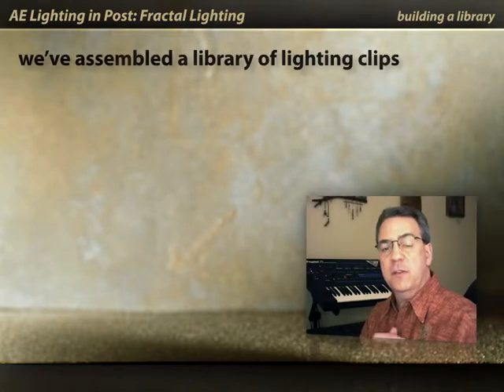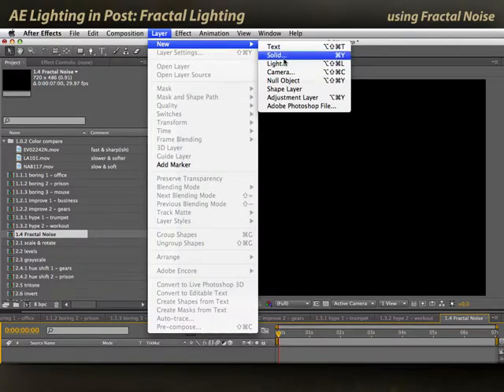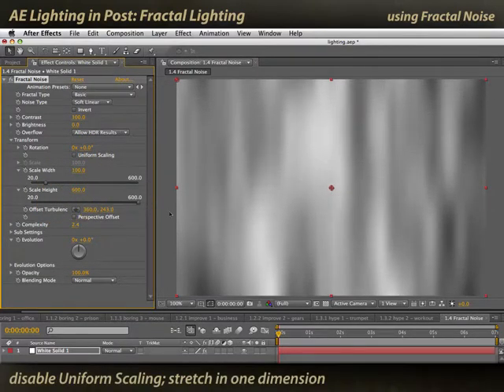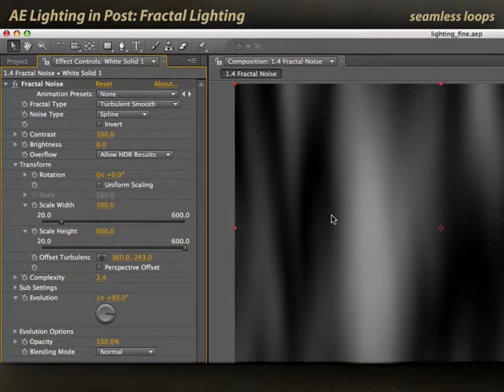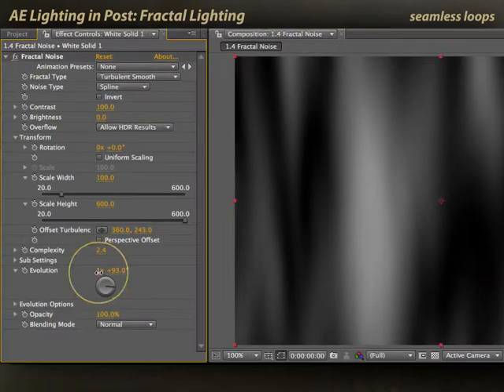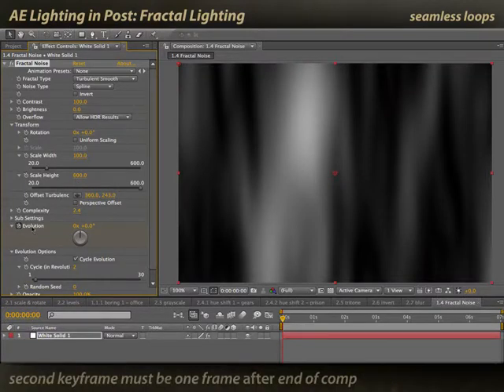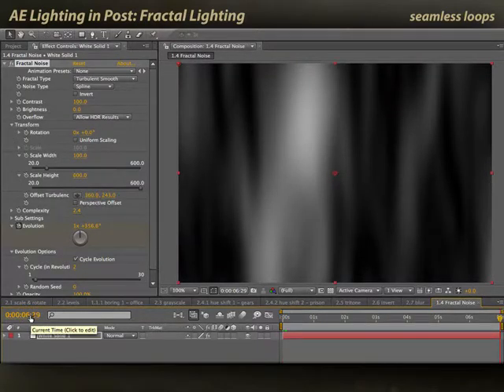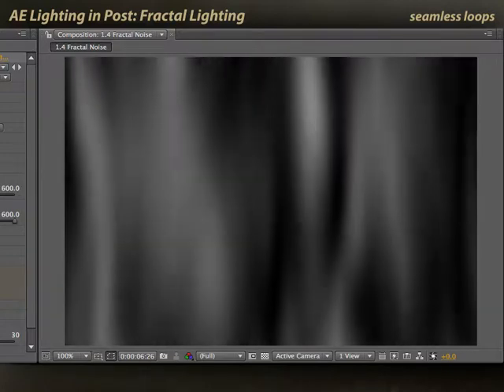Adding Lighting Effects in Post 5/11: Fractal Lighting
Adding Lighting Effects in Post is another “classic course” from our archives sharing some timeless techniques for Adobe After Effects and other related editing and compositing programs. This course covers that inevitable case when the client hands you decidedly un-glamorous “B-roll” footage of accountants in their offices, factory floor assembly lines, and expects you to make it look compelling – even magical. We regularly added lighting effects on top of already-shot footage to boost its production value. This set of movies outlines a number of our favorite tricks.

In addition to using stock footage, you can shoot or render your own lighting layers to add to your production value toolkit. This movie focuses on using the Fractal Noise (or Turbulent Noise) effect in After Effects to create synthetic lighting layers that work.

Although these techniques are demonstrated in an older version of After Effects, most of them can be easily adapted to any editing or motion graphics program that has so-called blending, compositing, or transfer modes, including Adobe Premiere, Apple Final Cut, and Apple Motion.